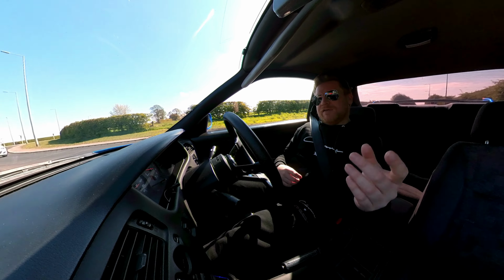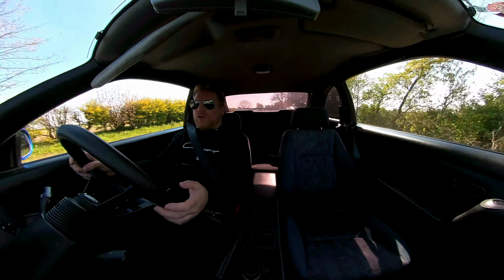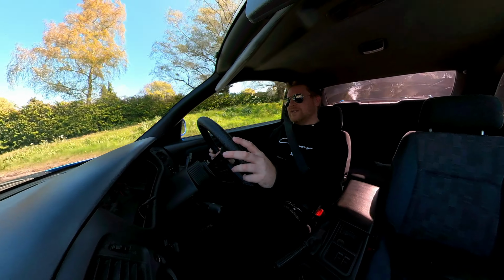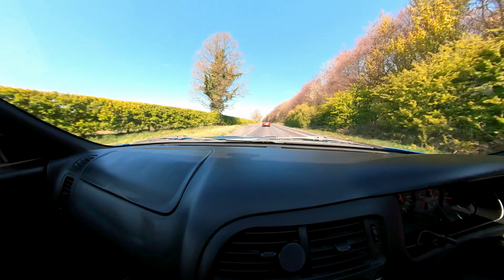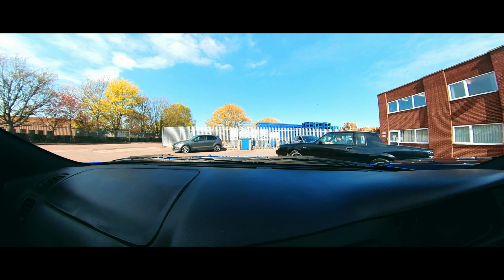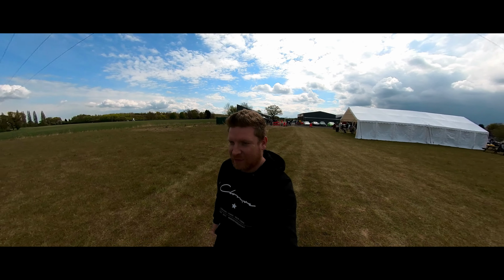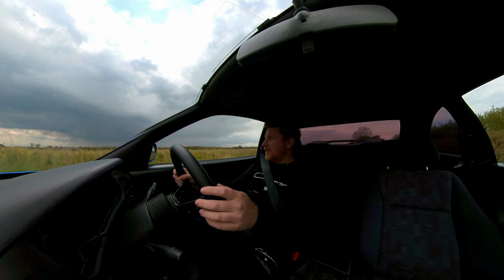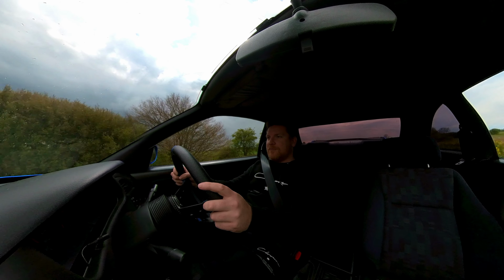FILMING A CAR SHOW! WITH INSTA360 ONE X2, DJI MIN 2, DJI OSMO POCKET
Less talking.. more ACTION!  I attend the Motorist hub weekend car show! Using a combination of the Insta360 One X2, DJI Osmo Pocket the DJI Mini 2 and the wide angle lens kit from freewell gear I filmed the day showing what you can achieve using the equipment.

Interested in trying your own? links to the products here :

INSTA 360 ONE X2

FREEWELL DJI POCKET LENS KIT

Thought about drone insurance?